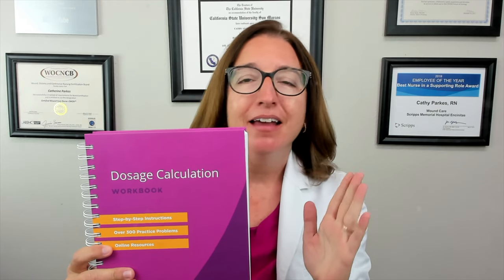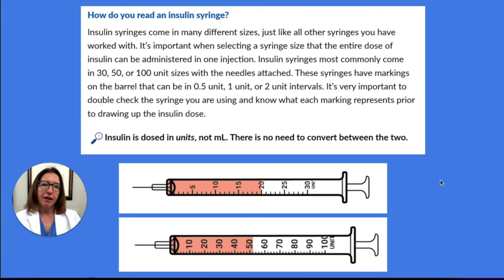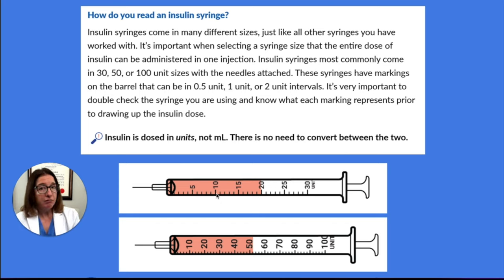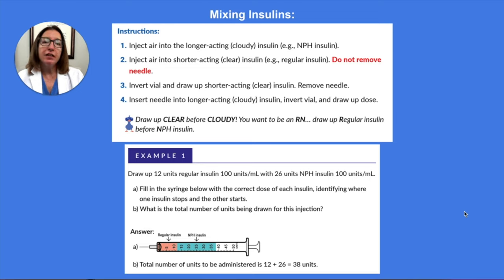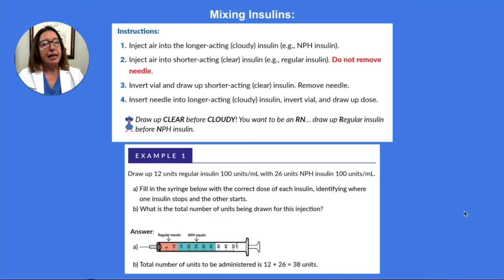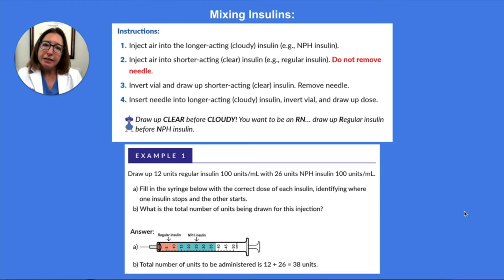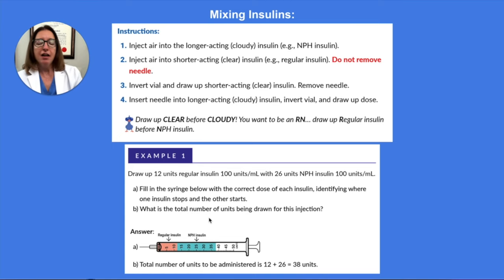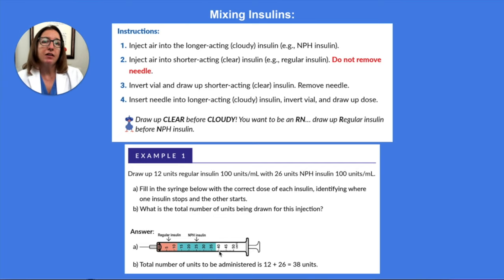Insulin Syringes and Mixing Insulins - Dosage Calculation for Nursing Students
Cathy goes over key information about insulin syringes. She also discusses important points about mixing insulins and goes over an example problem involving mixing insulins.

Cathy Parkes BSN, RN, CWCN, PHN covers Dosage Calculation: Insulin Syringes and Mixing Insulins. The Dosage Calculation video tutorial series is intended to help RN and PN nursing students study for your nursing school exams, including the ATI, HESI and NCLEX.

00:00 Intro
00:56 Reading and filling syringes
2:13 Mixing Insulins
3:53 Ex.1